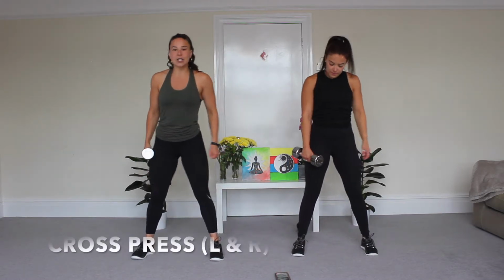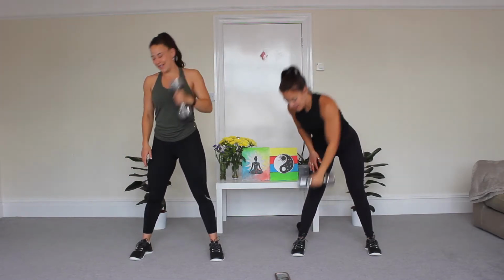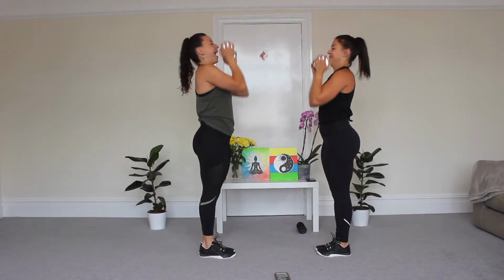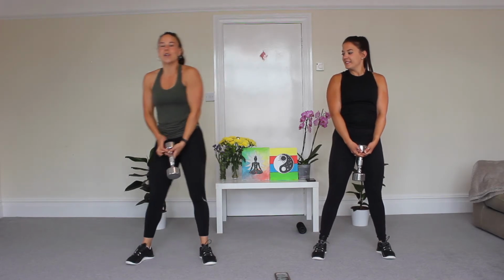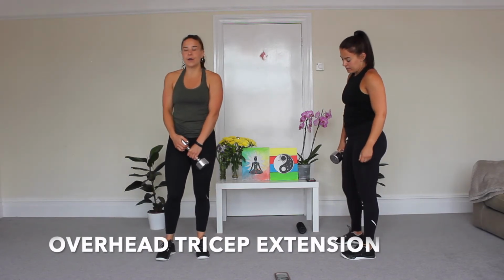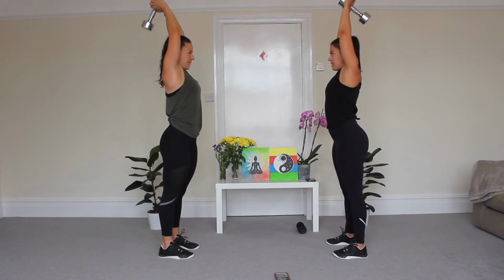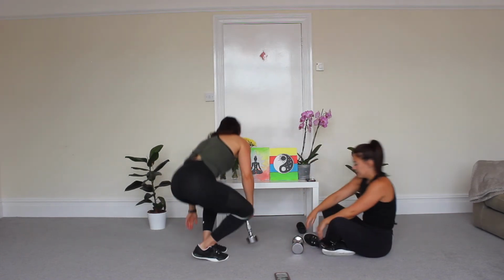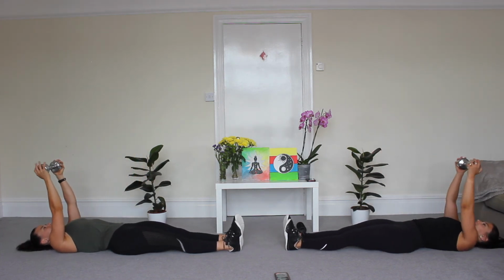Get FIT in 5 | FULL BODY DUMBBELL WORKOUT | 5 minutes at home dumbbell workout 🔥 You only need 1 DB!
Want to get FIT fast? Then this is the perfect full body workout for you. All you need is 1 dumbbell!

The FIT in 5 series are short & effective workouts to target specific body parts & get you fitter & stronger whilst having fun...

Want to do more workouts at home with us?

Lucy & Rosie

xxx